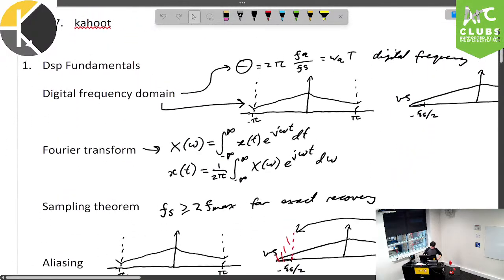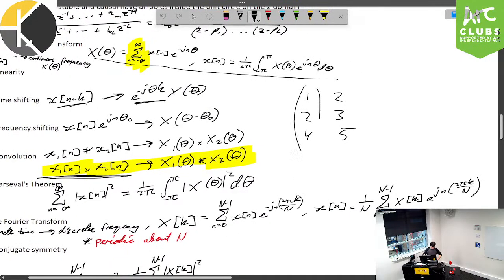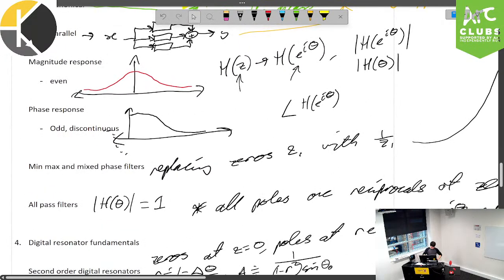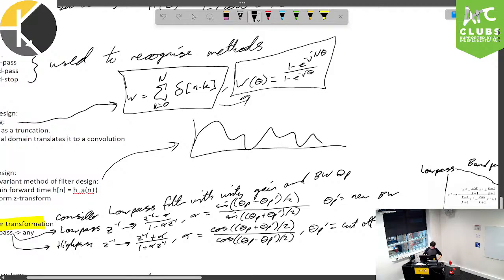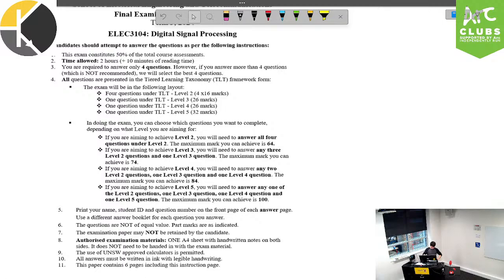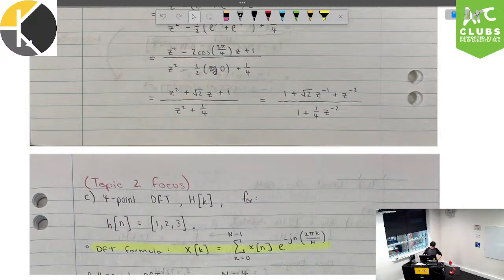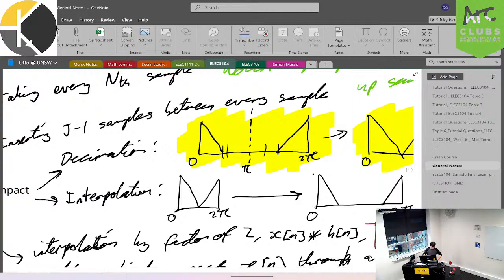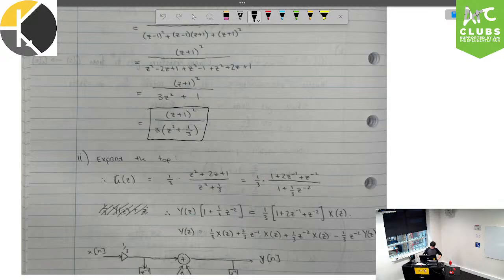UNSW ELSOC Presents: ELEC3104 Crash Course 2024 T3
🚨🚨🚨‼ END OF TERM AND STILL DONT KNOW WHAT A BANDPASS FILTER IS??? 🚨🚨🚨
Get excited for ELSOC's ELEC3104 CRASH COURSE which will get you all ready for the final exam! Once you've come to our crash course you'll be able to do TLT LEVEL 5 🥳🥳🥳
🚠🚠🚠EVENT DETAILS🚠🚠🚠
🗓️Date: Week 10 Friday
⏰Time: 4:00pm -6pm
📍Location: Ainsworth Room 102